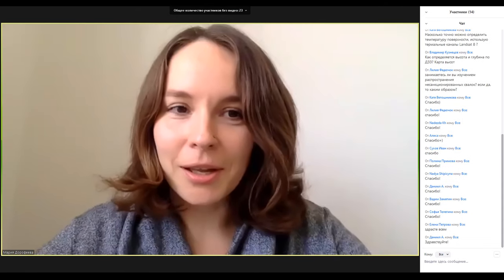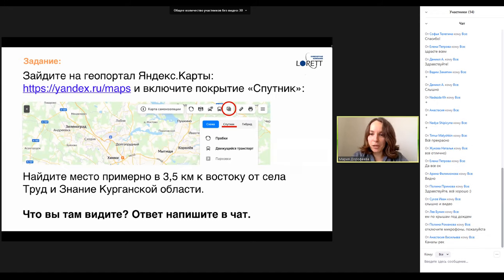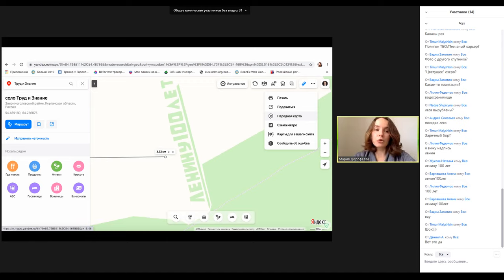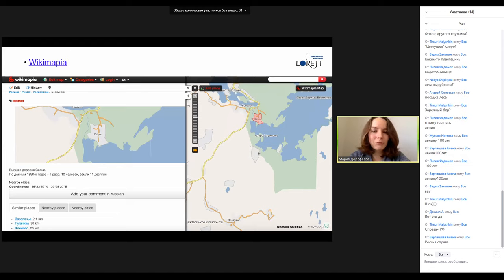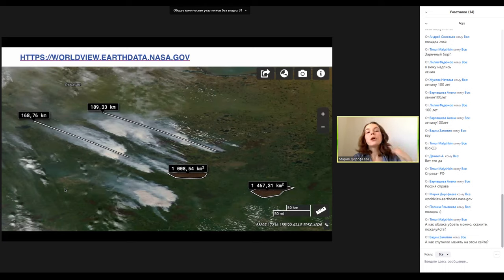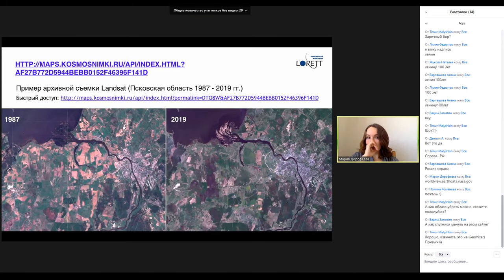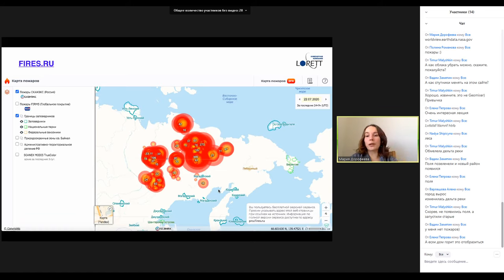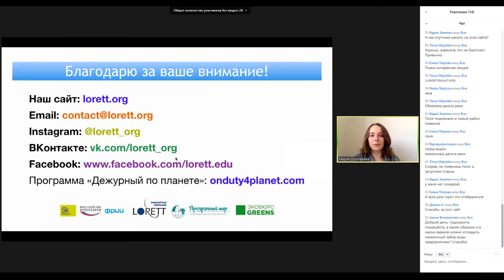Школа про(сто) космос: мастер-класс по работе с открытыми источниками данных